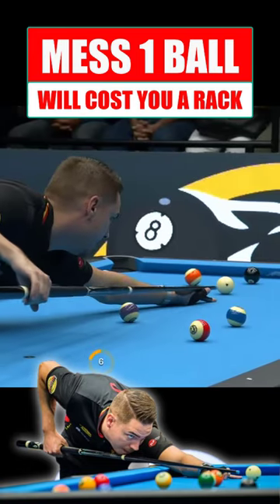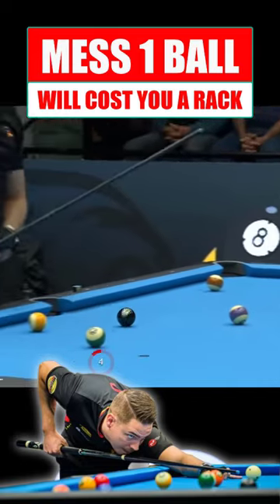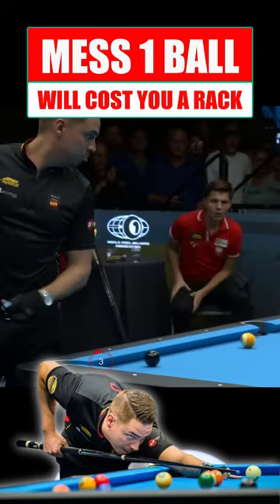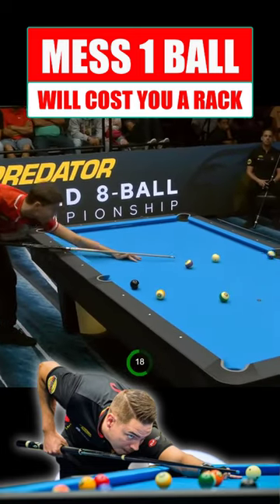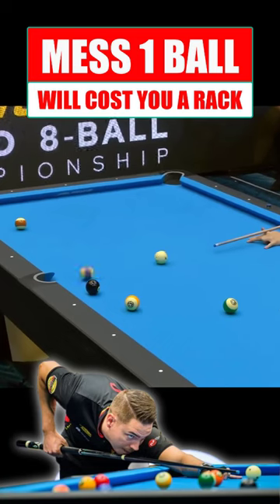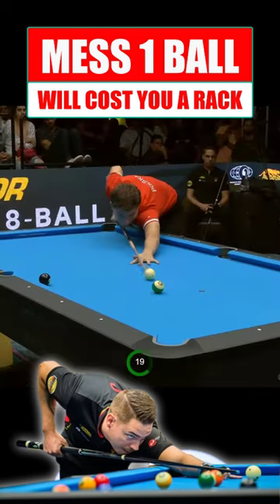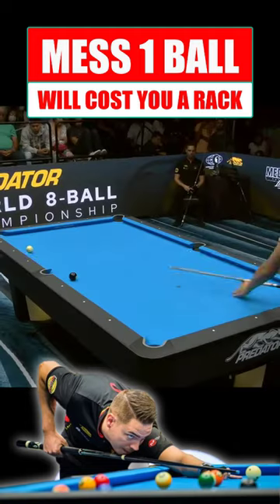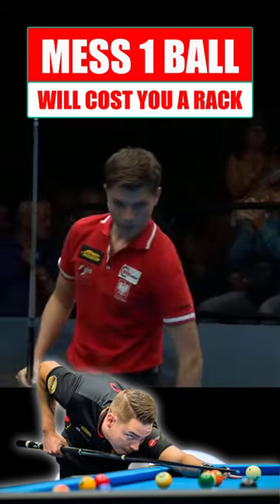Mess 1 Ball Will Cost You A Rack | FSR 🆚 Wiktor Zielinski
CREDIT: World Billiard TV